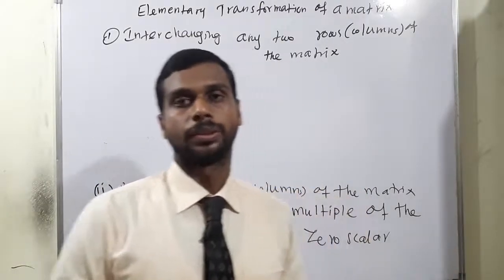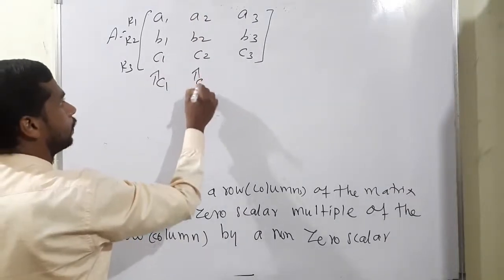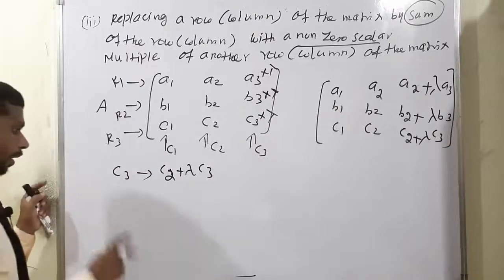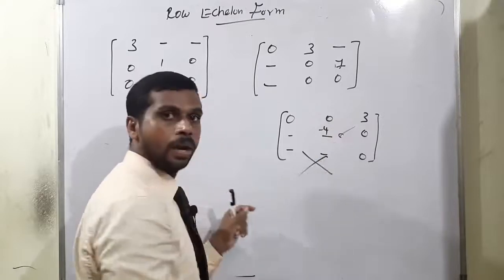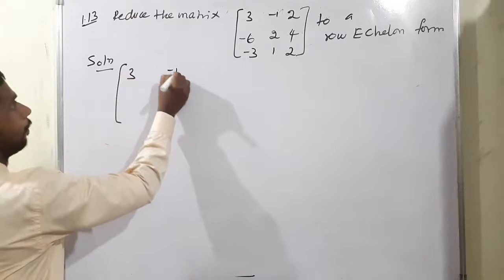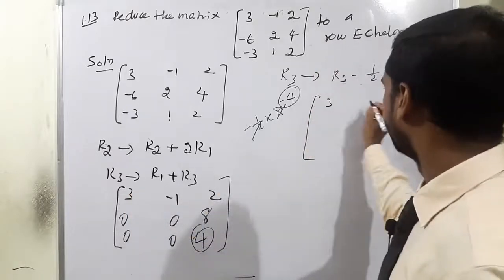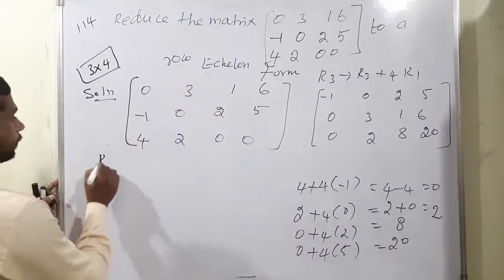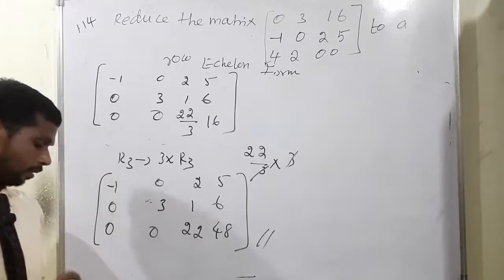Grade XII - Maths || Elementary Transformation of a Matrices || Online Class